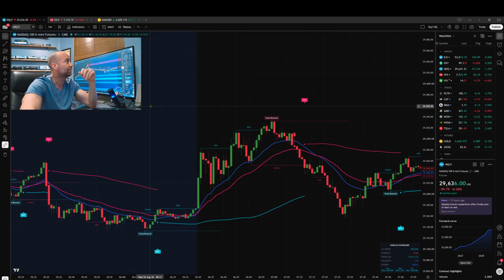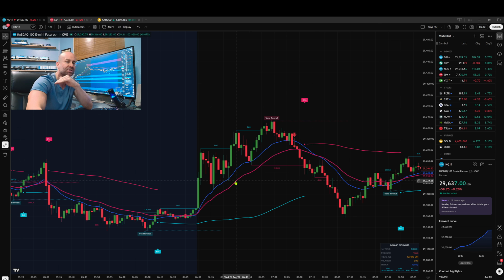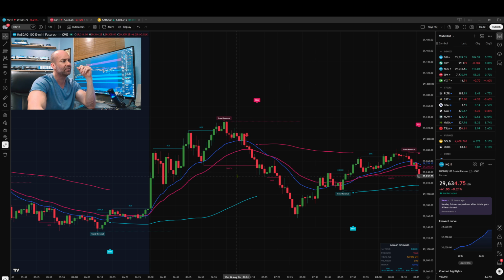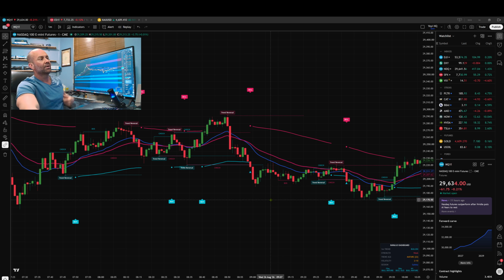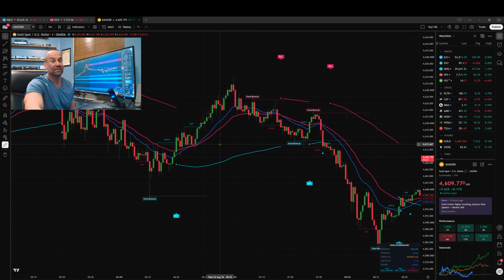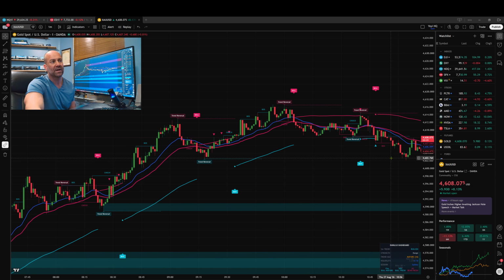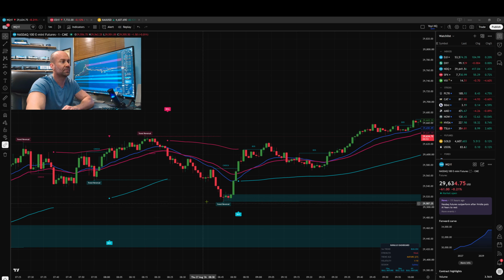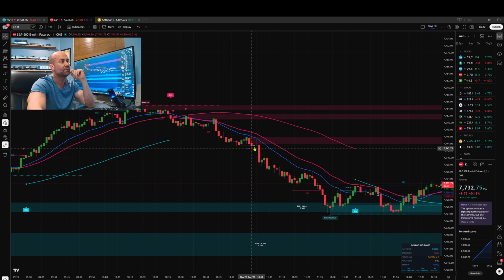DAY TRADING - RAY ALGO - ENTRIES USING THE 20 AND 34 EMA!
TIRED OF LOSING MONEY? TIRED OF BLOWING ACCOUNTS?

Learn how to read the market. Trade smart with high probability trades in the futures market or any market!